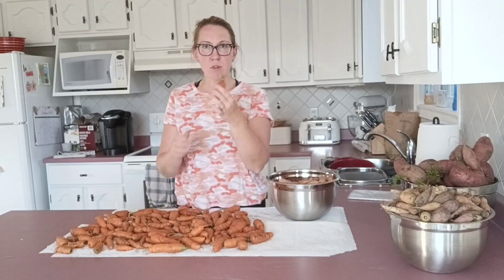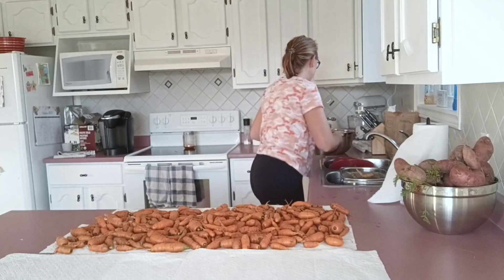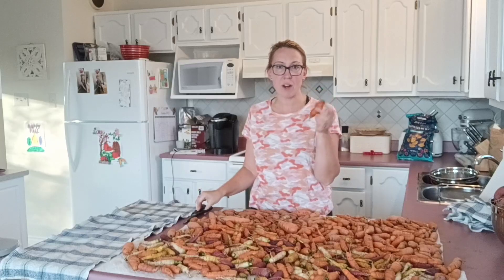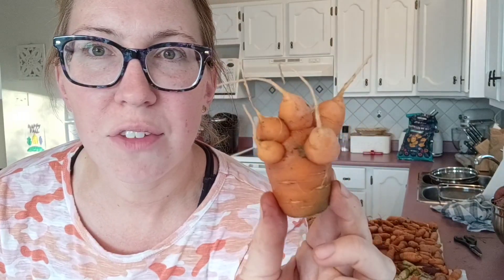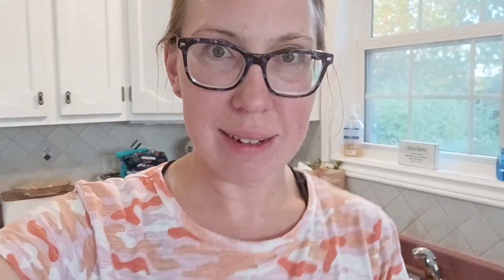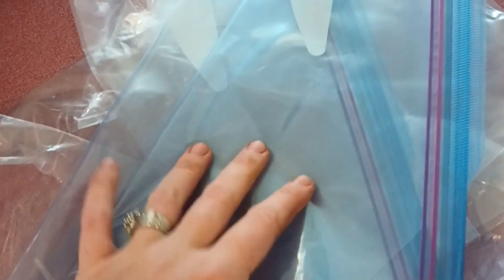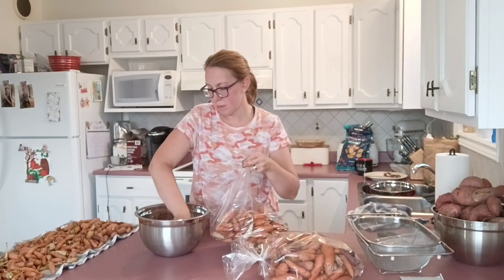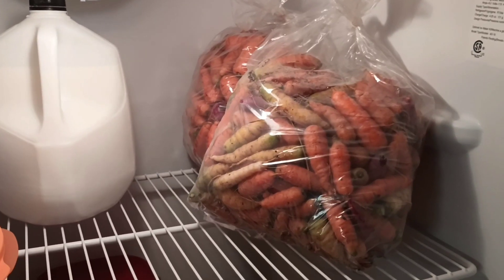EASY Way To Store Carrots For Up To 6 Months! No Canning Required!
Today's video is all about storing fresh carrots properly, so they last for up to 6 months! No canning or blanching required, and NO ROOT CELLAR!!

This method can be done from start to finish in less than an hour (depending on how many carrots you're storing), and it's so easy! You don't need any preserving experience to be able to do this!

On my channel, you'll find lots of great homesteading and homeschooling tips and tricks, along with some real life mistakes and failures! I'm learning right along with you, so join me for the adventure!